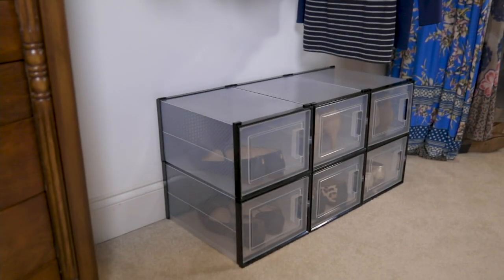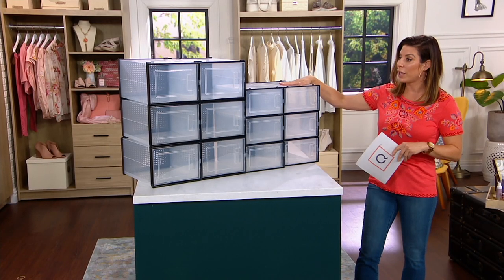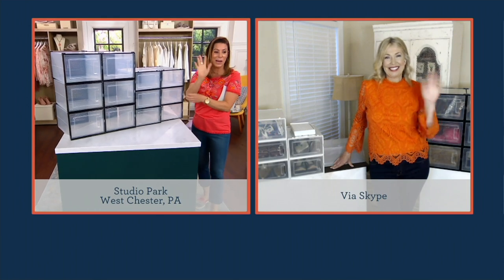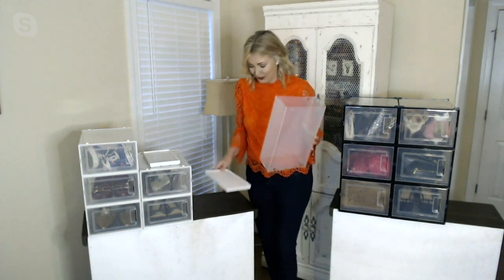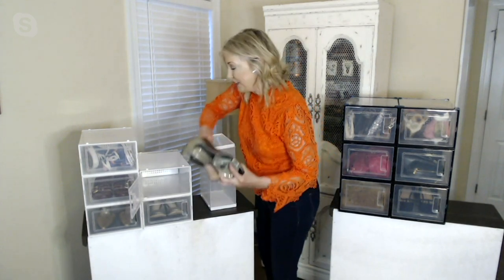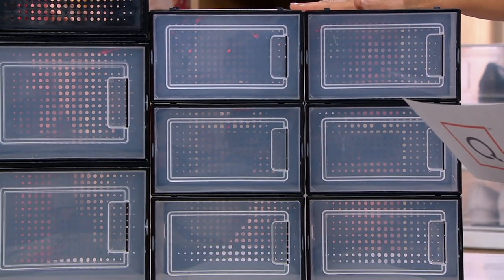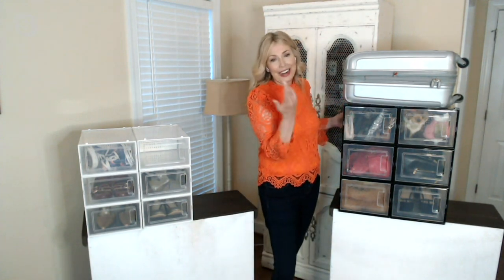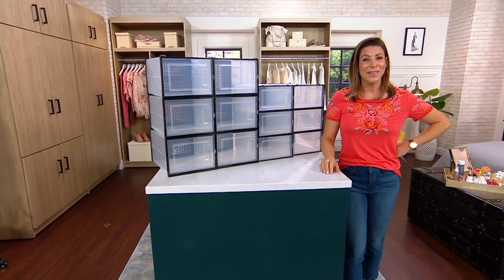Clutterfree S/6 Standard or Large Collapsible Shoe Box on QVC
Clutterfree S/6 Standard or Large Collapsible Shoe Box